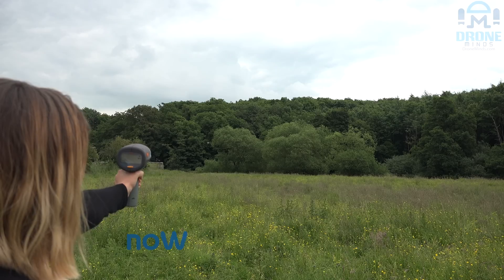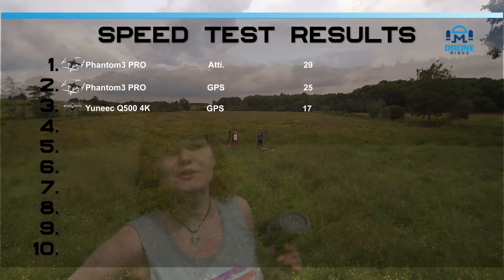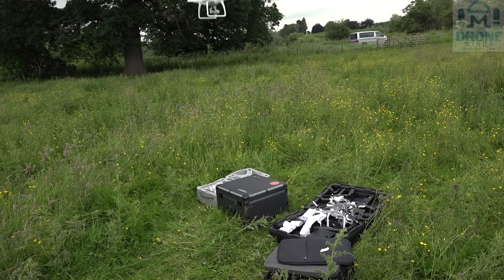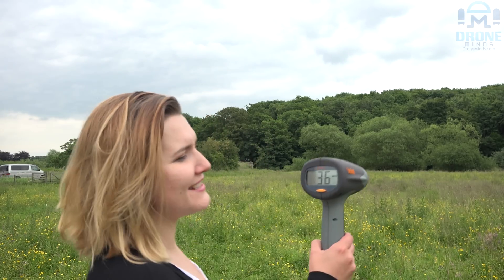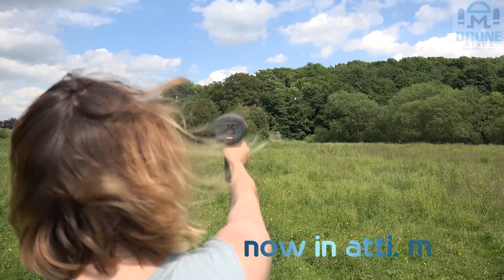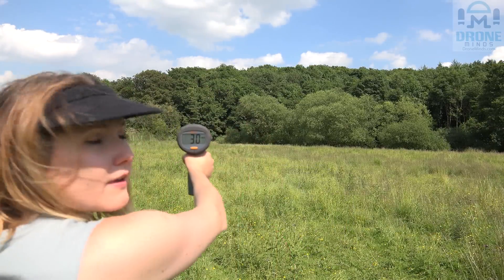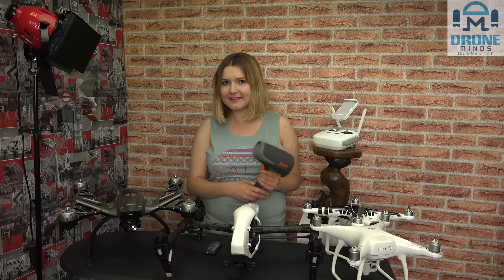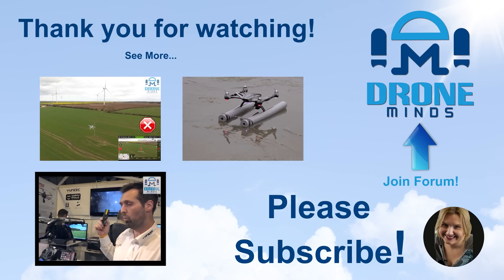Speed Test! Phantom 4, Yuneec, Inspire 1, Phantom 3 Drone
Will the radar gun be a perfect tool to accurately and consistently measure the speed of our favourite drones!? Fun video with surprising results!  Any questions? Find me on the droneminds.com Forum :)

We are a global community of drone users, sharing videos and teaching each other about drones.